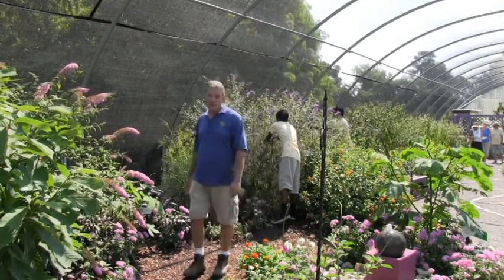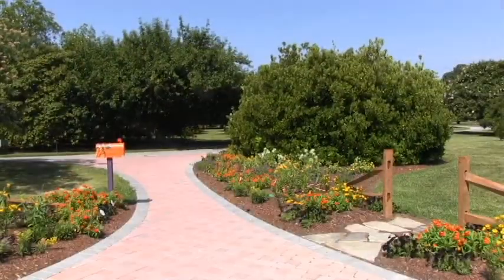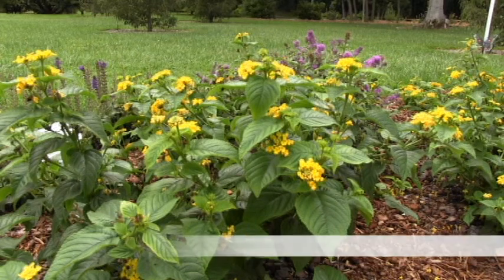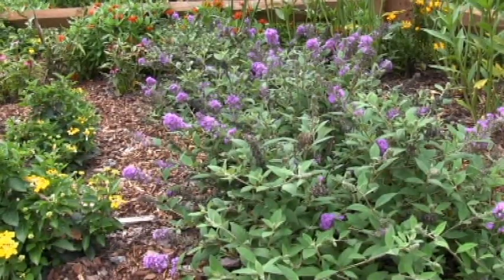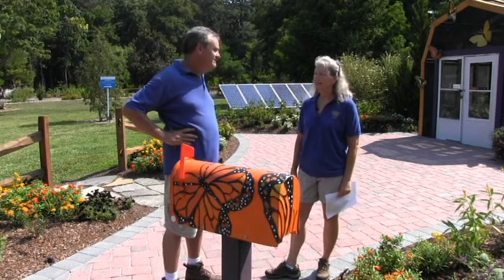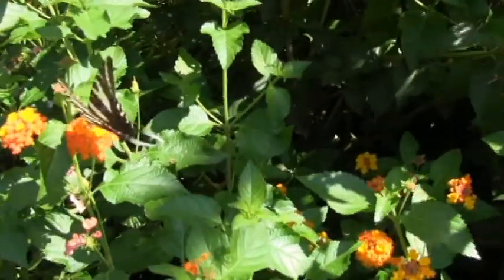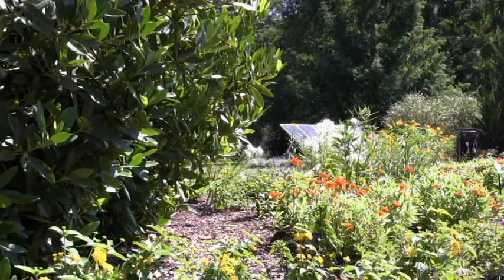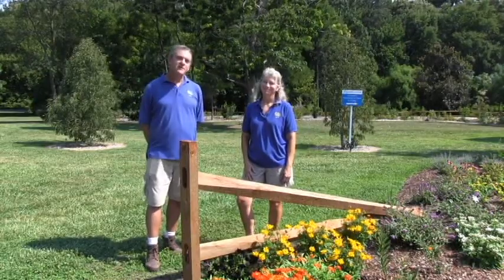Norfolk Botanical Garden Video Blog with Les Parks - Butterfly Demonstration Garden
Join Les Parks and special guest Linda Saunders for a quick video on the Garden's New Butterfly Demonstration Garden. This new garden gives home owners the chance to learn about what plants work well in Hampton Roads and how they can attract butterflies to their yard.